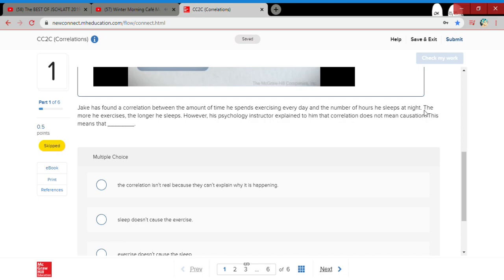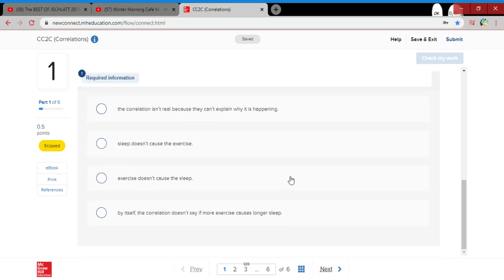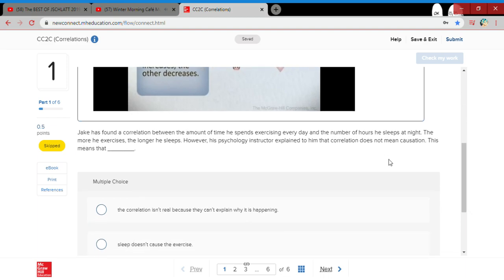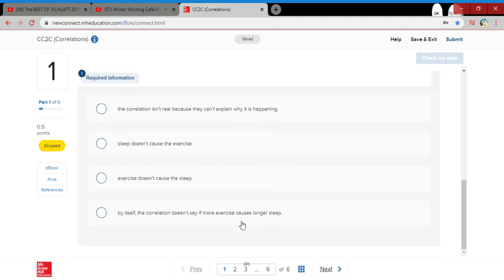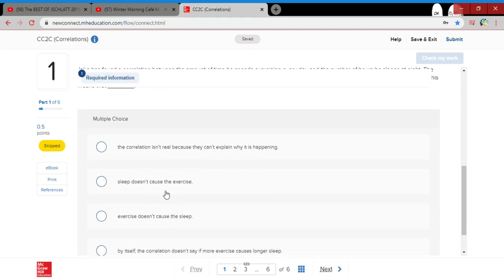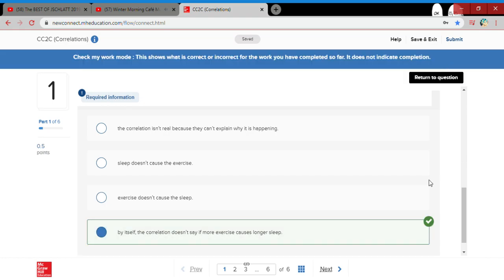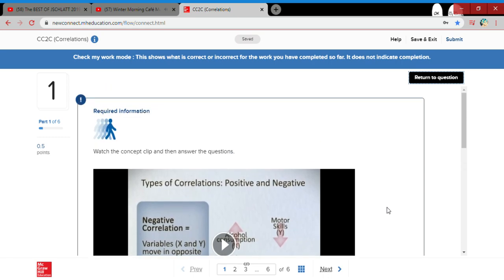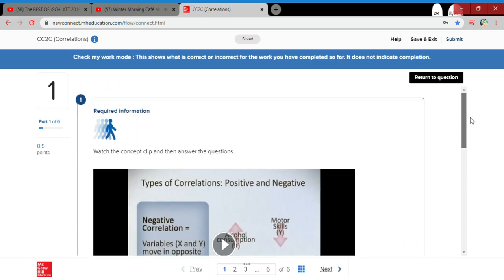how to pass psychology with ChrisTheWiz :8)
i anser a question on my psychology homework, yup

also fallow my instagram at King_soggy

happy day to u 😎👌